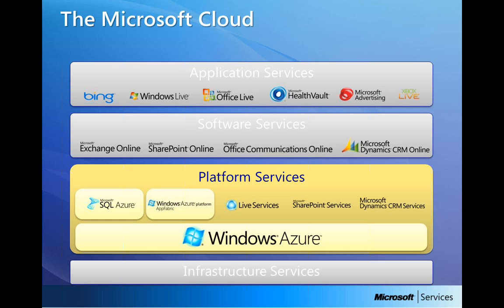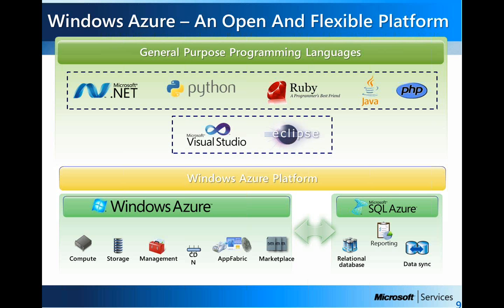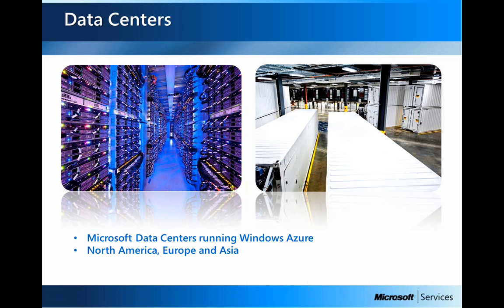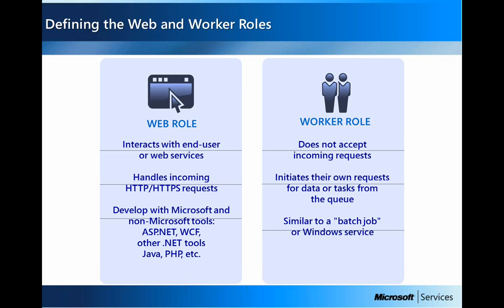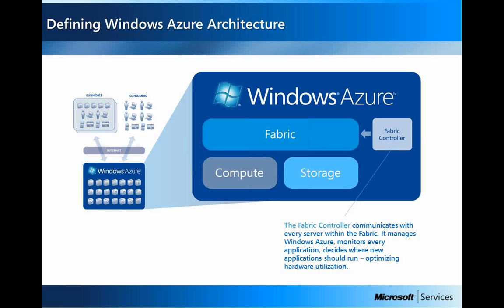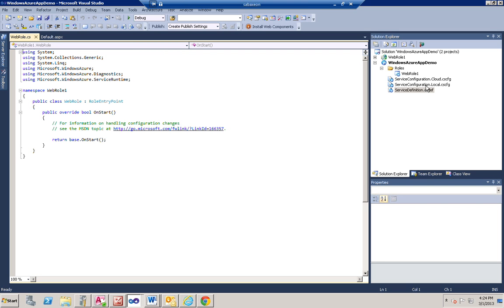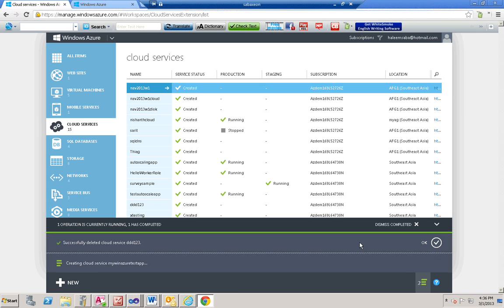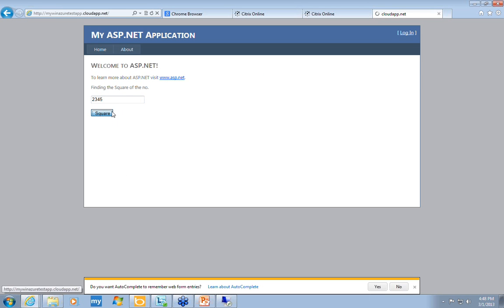Cloud Computing Series (Session 3): Microsoft's Cloud Computing Platform - Windows Azure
The session will give you an understanding of what Windows Azure is and what it offers. Windows Azure is an internet-scale cloud computing and services platform hosted in Microsoft data centers, which provides an operating system and a set of developer services which can be used individually or together. It gives developers the choice to build web applications; applications running on connected devices, PCs, or servers; or hybrid solutions offering the best of both worlds.

New or enhanced applications can be built using existing skills with the Visual Studio development environment and the .NET Framework. With its standards-based and interoperable approach, the services platform supports multiple internet protocols, including HTTP, REST, SOAP, and plain XML